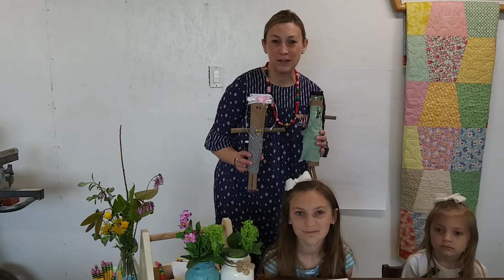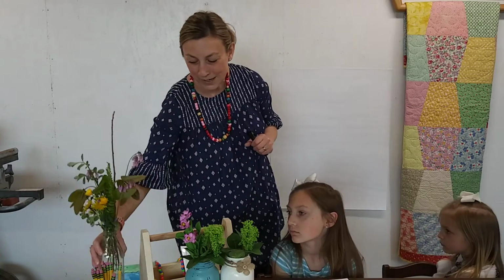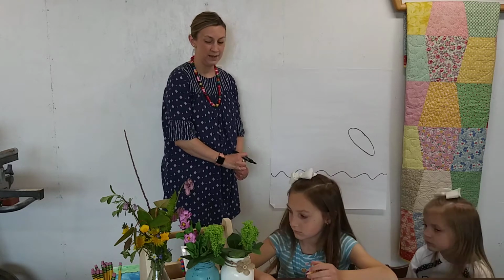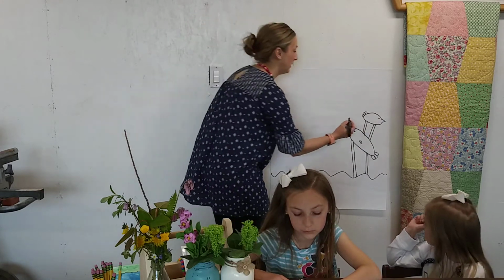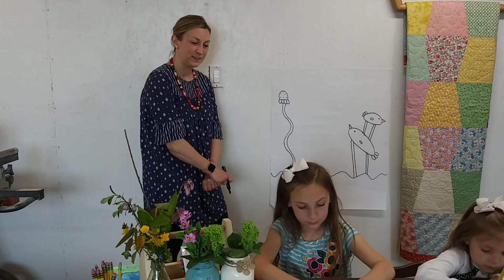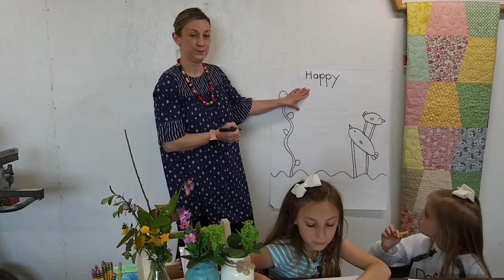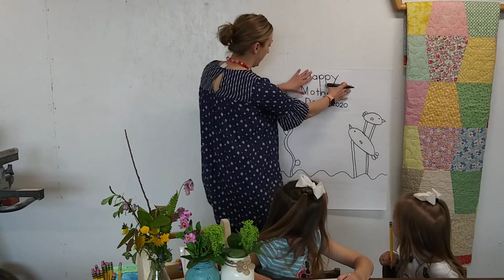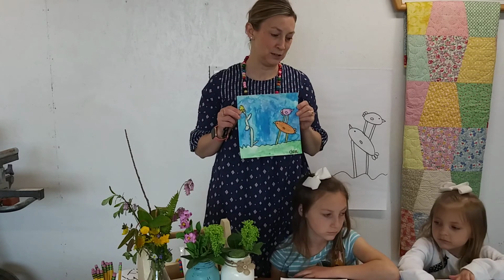Mother's Day Project Ideas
Get ideas on projects you can do from home for Mother's Day.  Learn how to draw a step by step picture of a spring bird for that special lady.